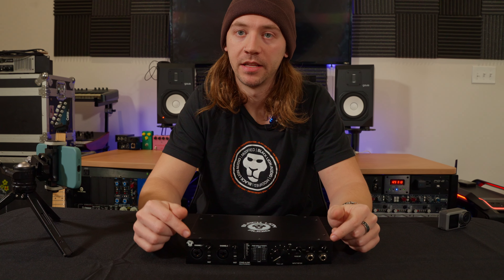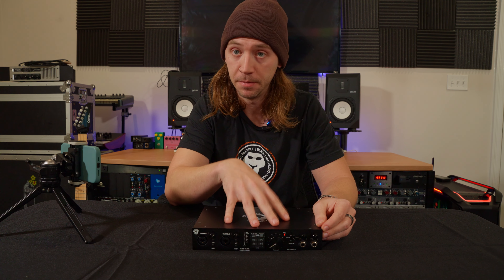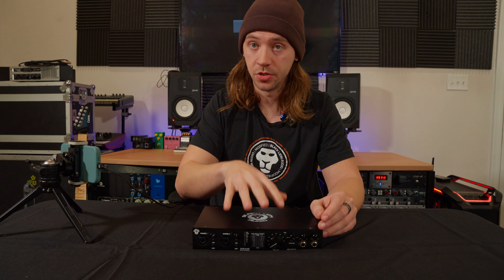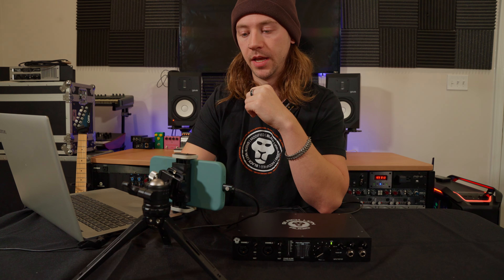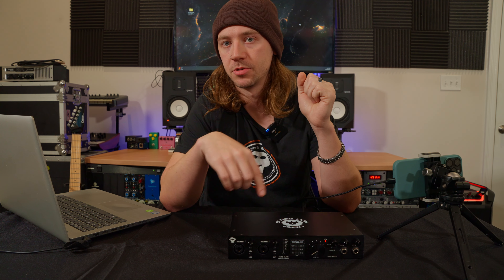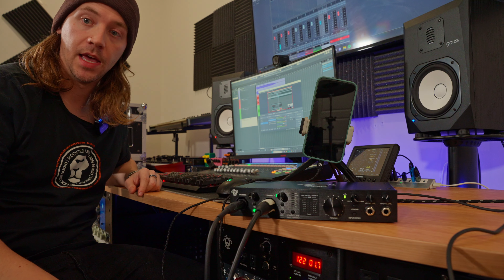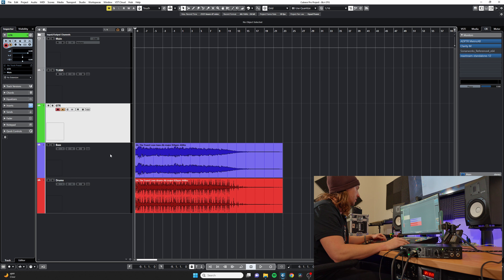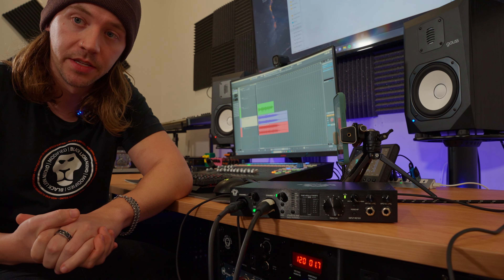Black Lion Audio Revolution 6x6: Mobile Recording and Streaming With OTG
Lightning To OTG Adapter

USB C OTG adapter

Note: The Revolution 6x6 will not provide power to the connected mobile device.

Chapters:
00:00 - Intro
00:22 - Recording With a Mobile Device
02:52 - What is OTG?
03:48 - OTG: Receiving Audio From Mobile Device
06:16 - OTG: Sending Audio To Mobile Device
07:57 - OTG: Guitar Cover Demonstration
11:02 - Outro